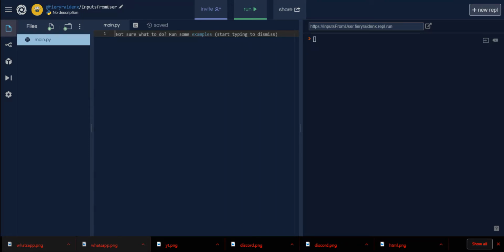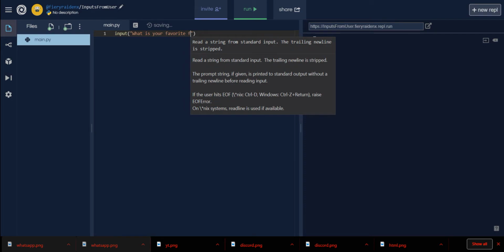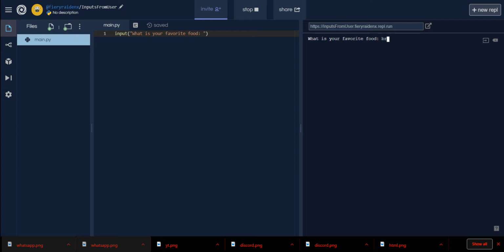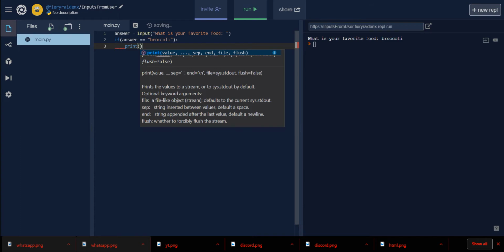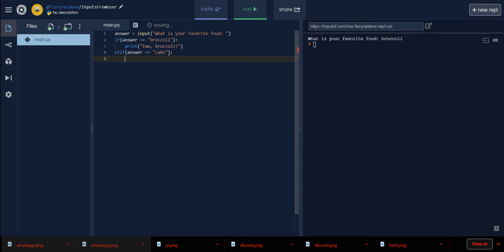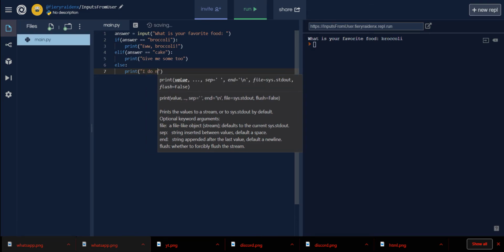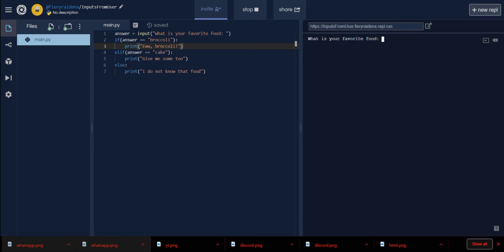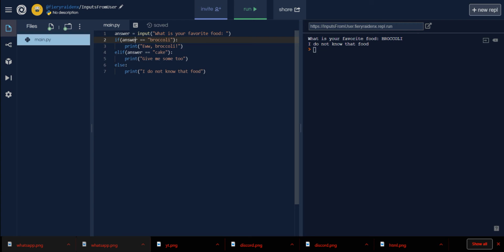Working with User Input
This is a short crash course on getting input from the user and dealing with it. It teaches you the .lower() as well as the input() function. After you complete this, create your first project!